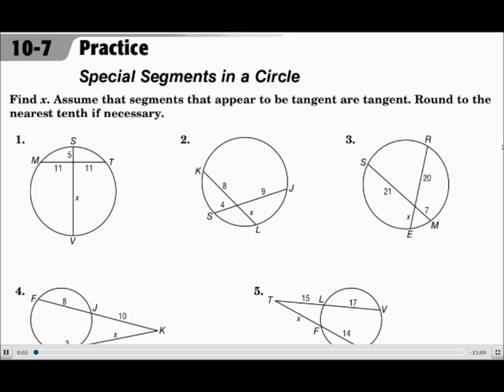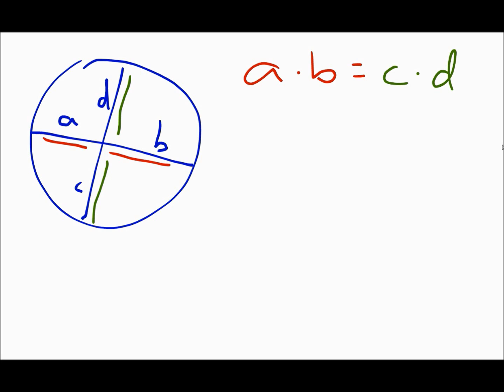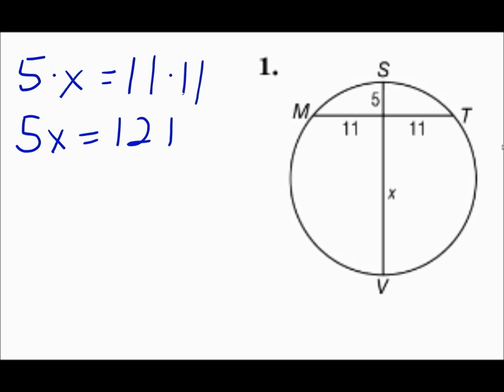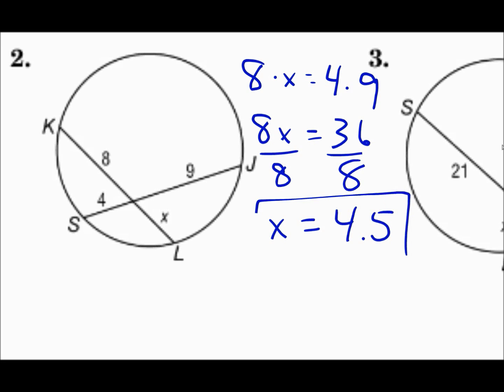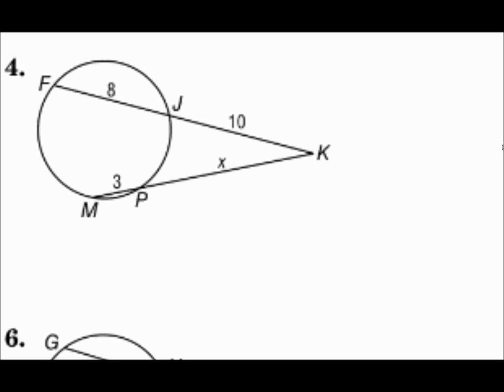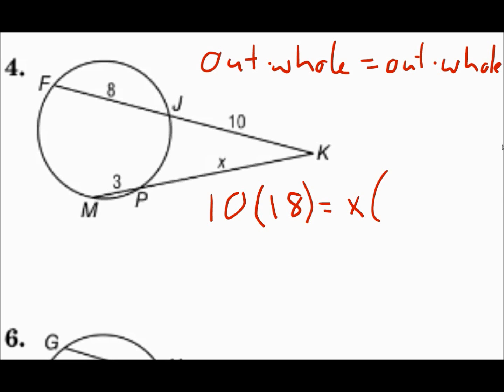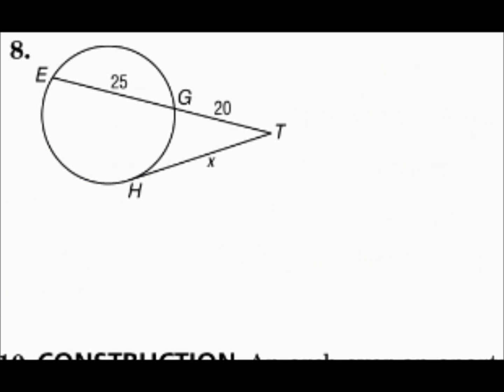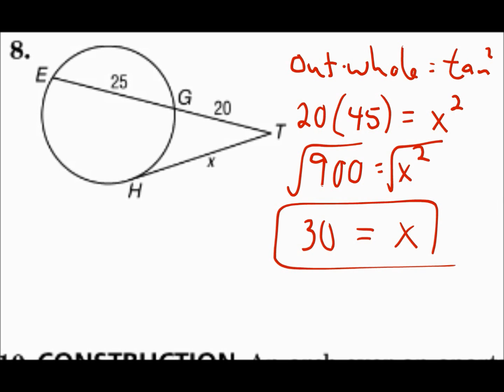Geometry 10.64 Special Segments in a Circle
Find measures of segments that intersect in the interior of a circle.
Find measures of segments that intersect in the exterior of a circle.